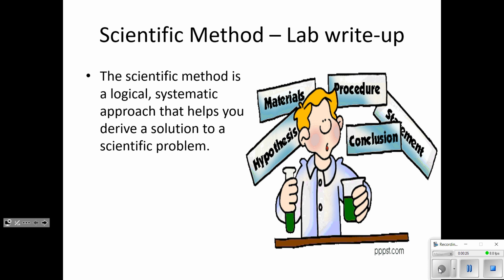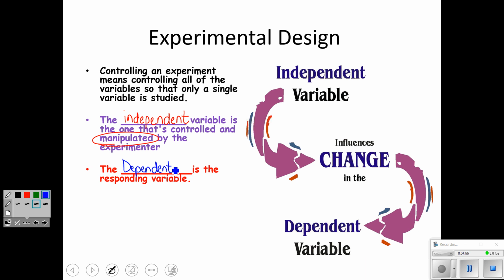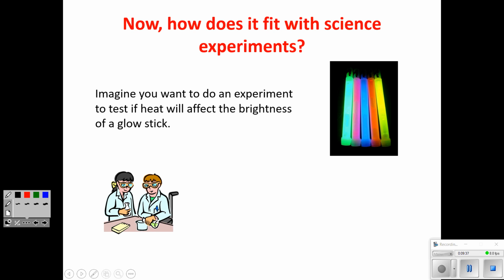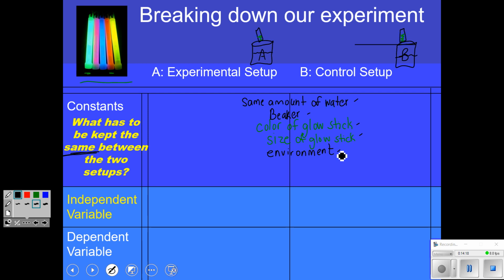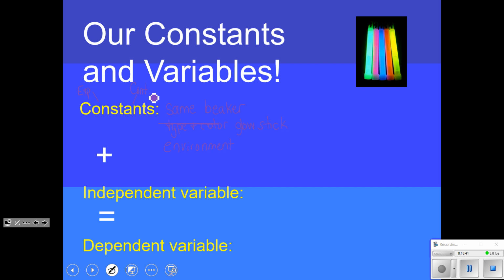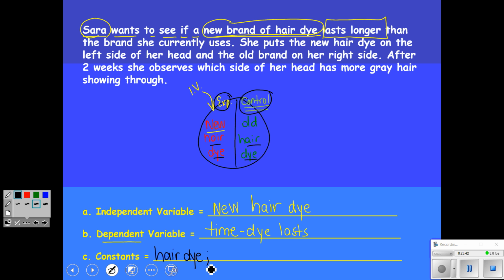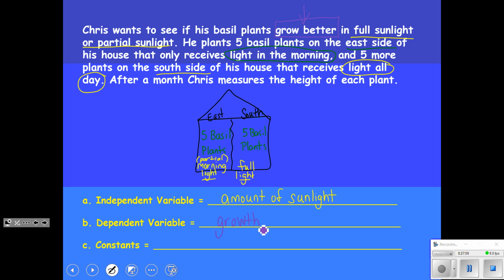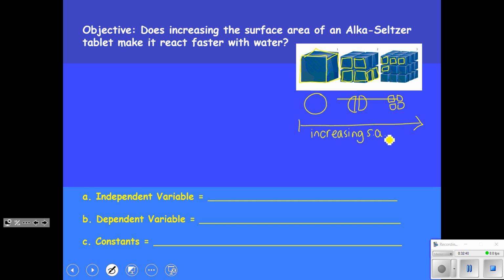Scientific Method Lesson 1